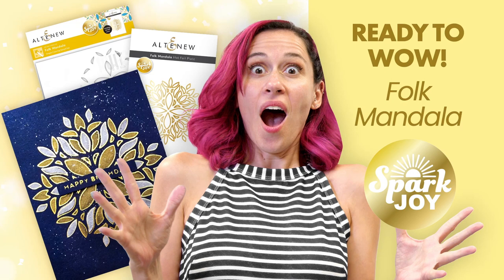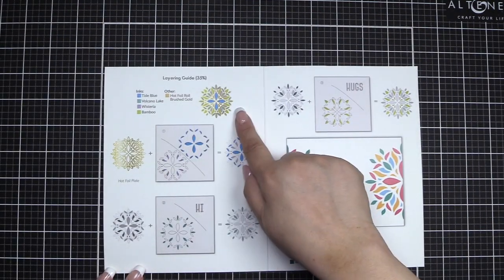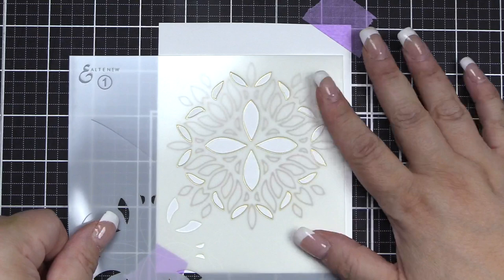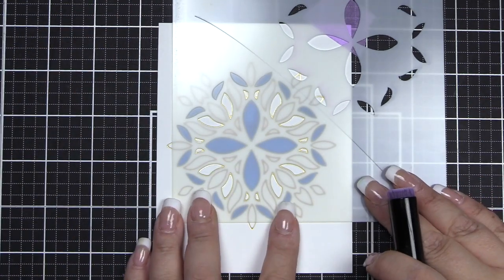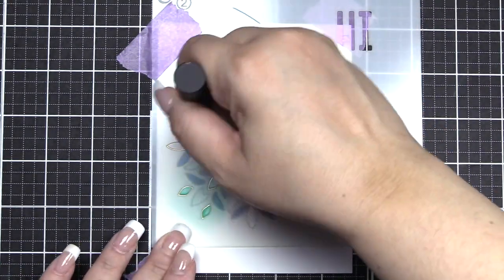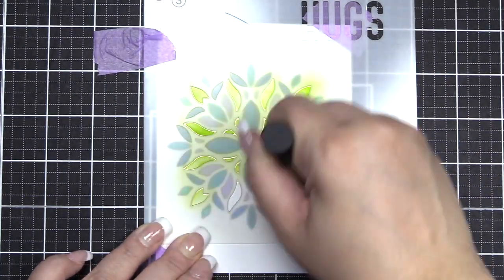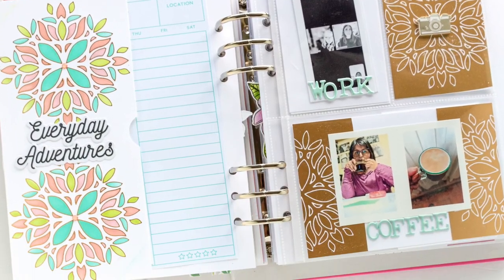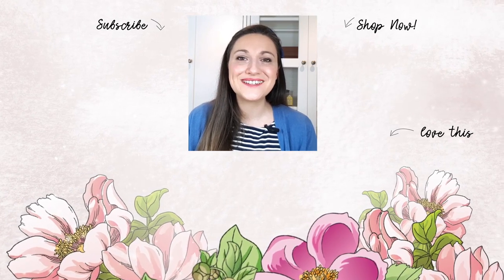SJ Folk Mandala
Folk mandalas are intricate geometric patterns often found in various cultures worldwide. Not only do these traditional designs hold spiritual, cultural, and artistic significance, they also symbolize unity, balance, and the cosmos, inviting contemplation and creativity. Try it now